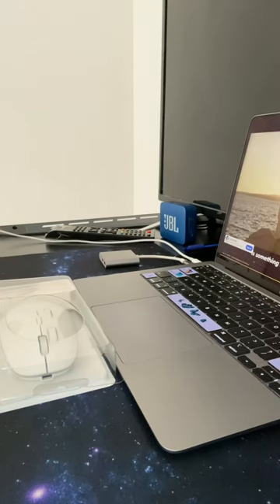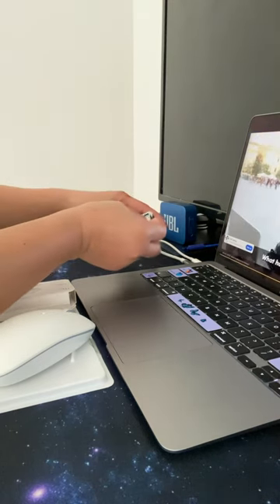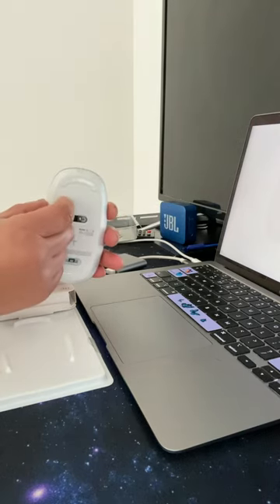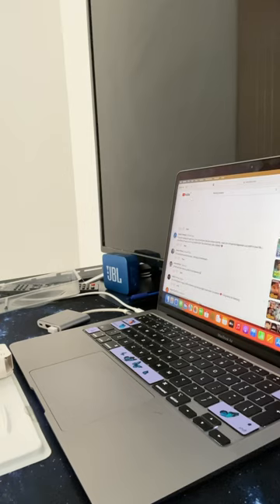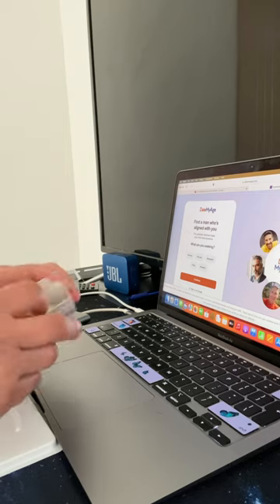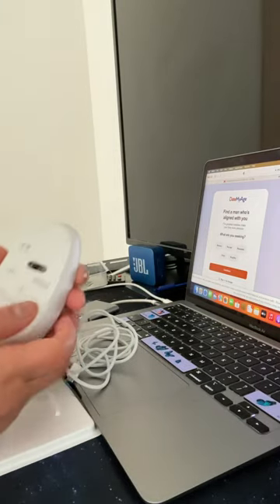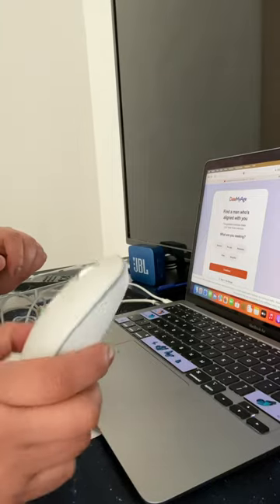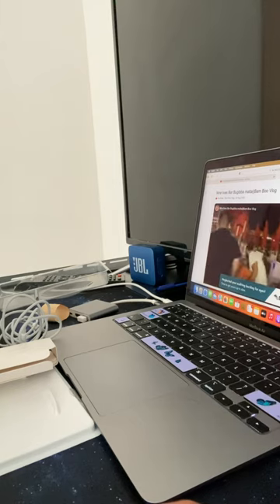Pout hands 4 wireless white mouse w/ wireless charging .| Bam Boo Vlog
Truly noiseless mouse and silent click  switches and rubber covers.